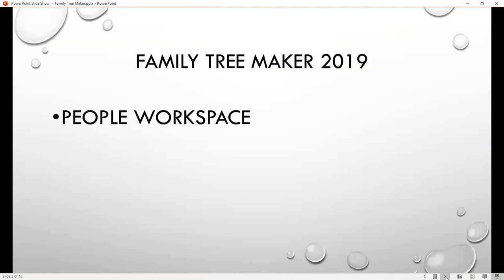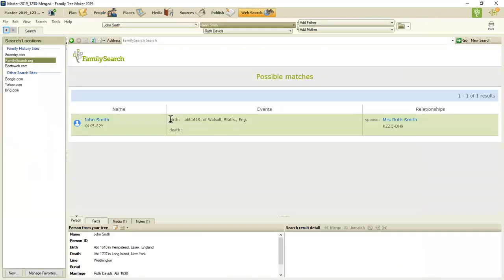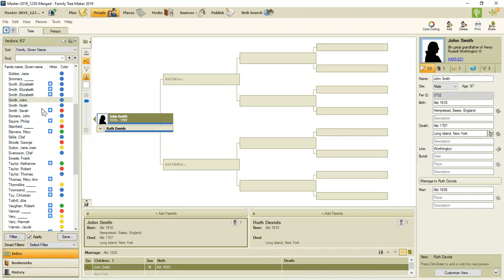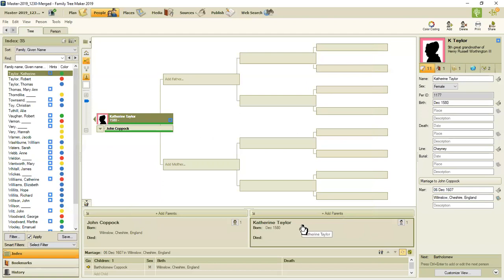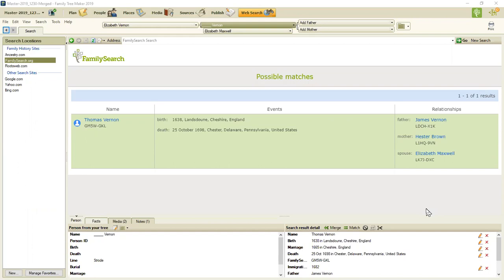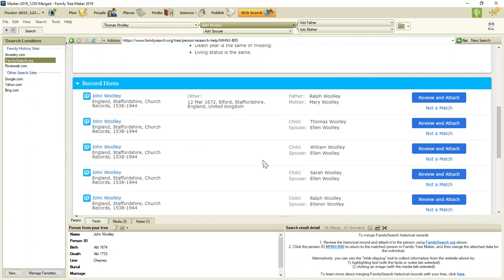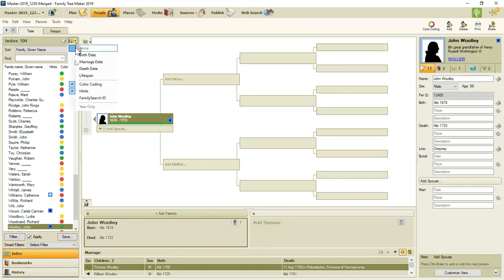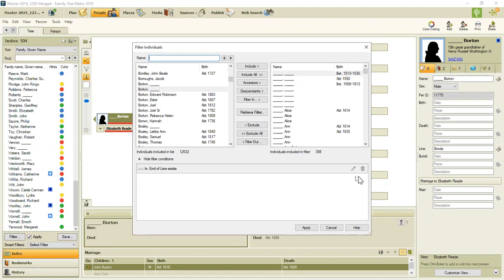FTM2019 Plan FamilySearch FT Download Implement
Actual implementation of the End of Line FamilySearch Match

Comments are welcome on the FTMUSER.BLOGSPOT.COM Blog